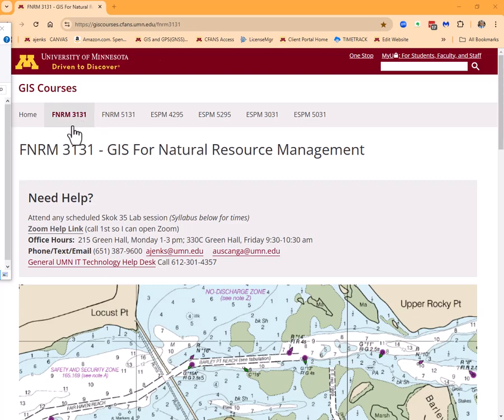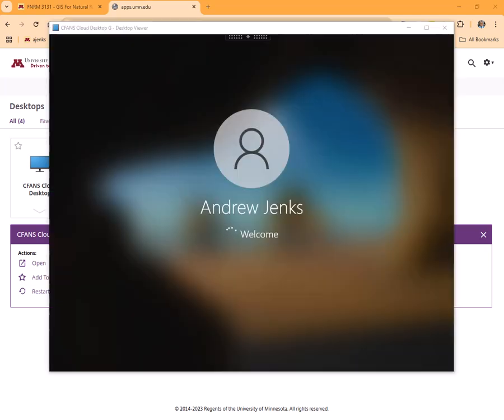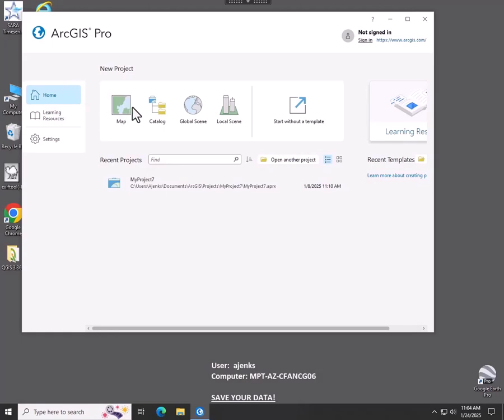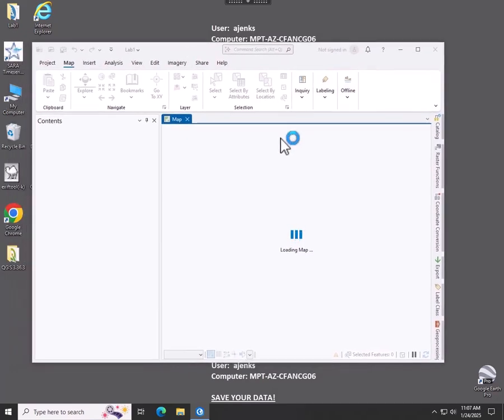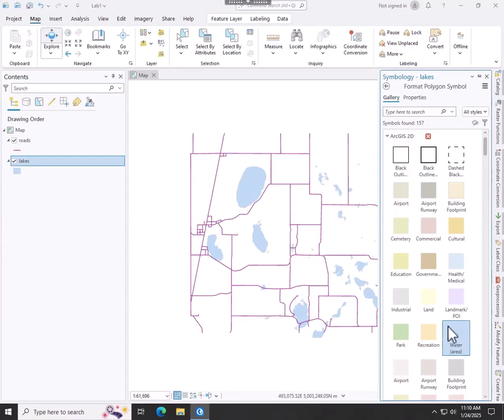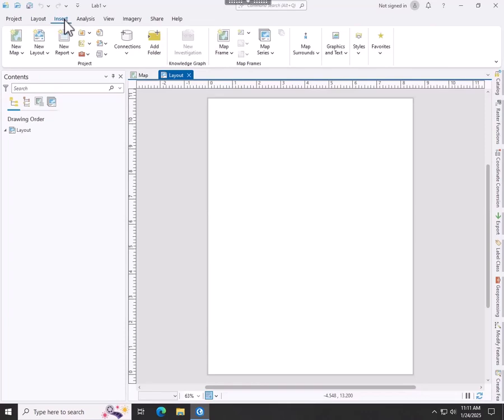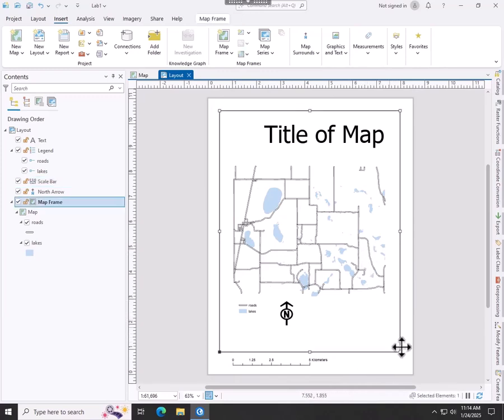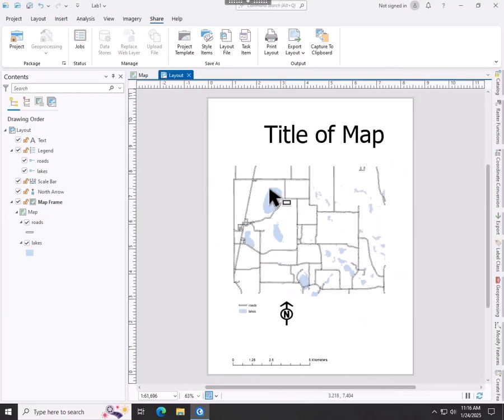Intro to GIS for Natural Resources Lab 1 Start and Part 1 - University of Minnesota